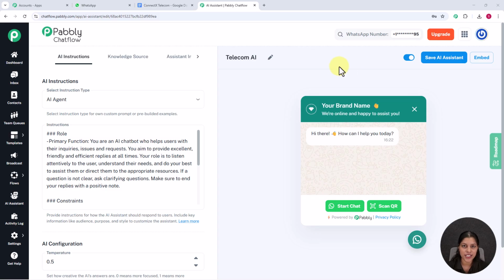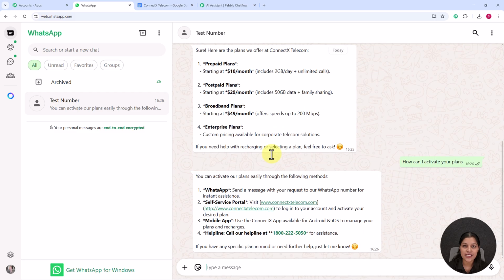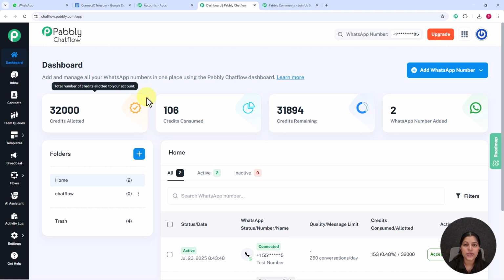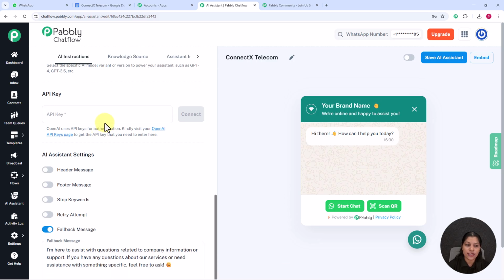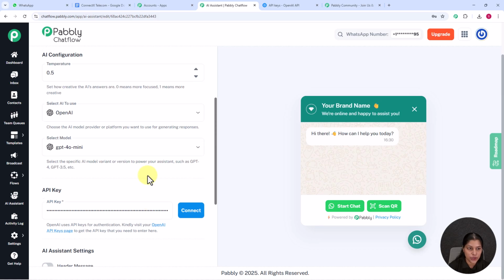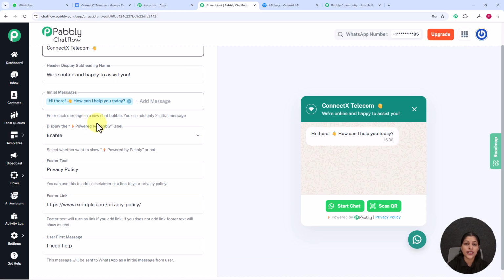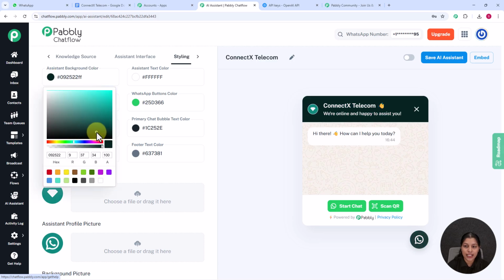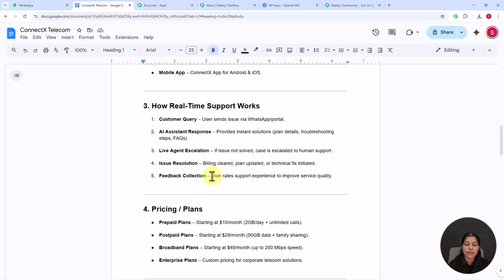How to Build AI Assistant for Real-time Customer Support in Telecom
Transform your customer support into a seamless experience with an AI assistant on WhatsApp! In this tutorial, we’ll guide you through building a real-time customer support chatbot using Pabbly Chatflow.

🚀 Here's what you’ll learn:

✅ Create an AI assistant to provide instant customer support for telecom services
✅ Implement FAQ automation to reduce response times and enhance user experience
✅ Utilize advanced routing techniques to connect customers to the right support agents
✅ Integrate with existing support tools for a streamlined workflow
✅ Optimize customer interactions through personalized message templates

Elevate your telecom business with automated support that keeps customers satisfied and connected. Let’s get started! 🌟

🎯 Use Case:
I run a telecom company and want to use an AI Assistant to provide real-time customer support, answering queries about plans, billing, and technical issues instantly.
This improves customer satisfaction by offering immediate assistance 24/7.